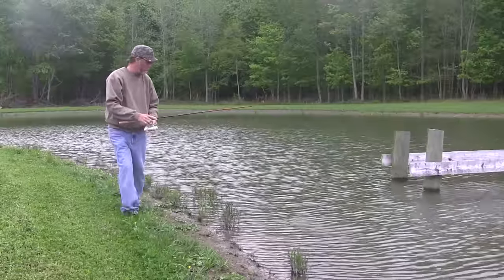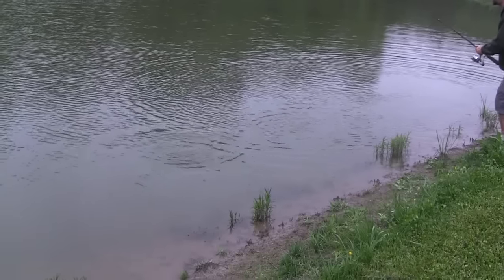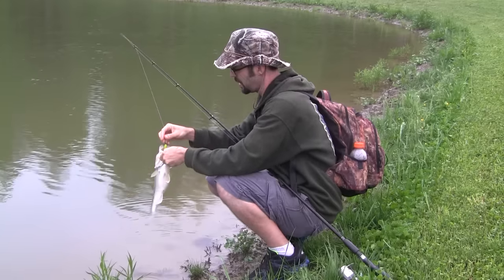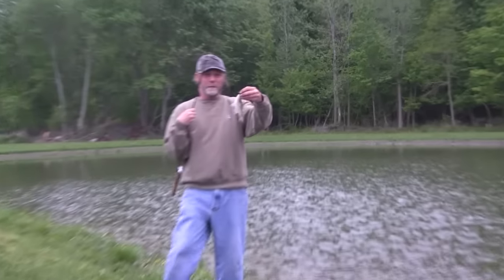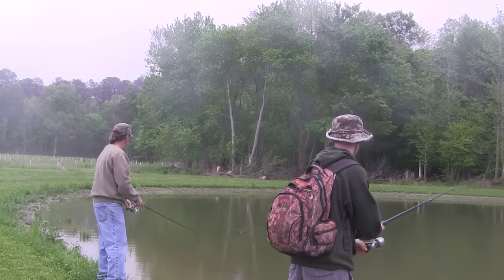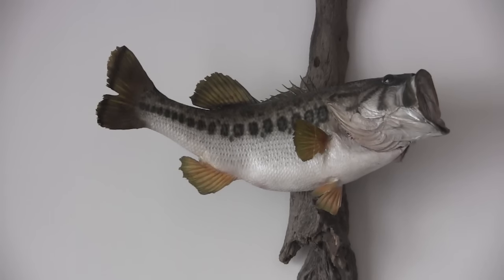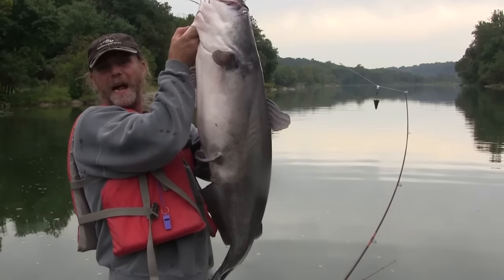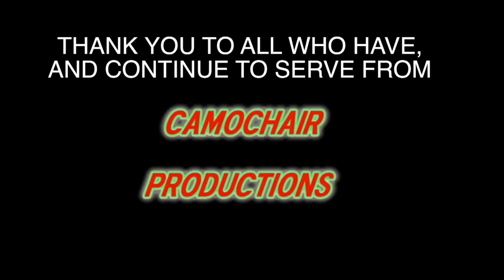Frugal Fishing 6.3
Small farm ponds are often overlooked, but can often provide the angler with an inexpensive and very enjoyable afternoon of quality fishing for those willing to ask permission. We dedicate this video to all those who make the sacrifice to serve and protect us here at home, so we can continue to enjoy our outdoor adventures. Be sure to stop by and give our friends at American Rack Addicts a like on Facebook! Thanks for your service Chad!